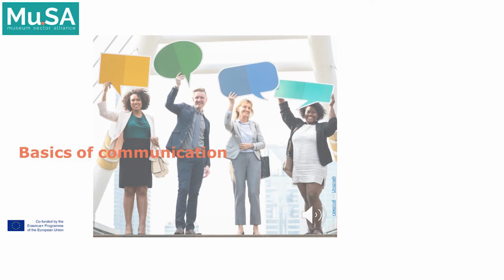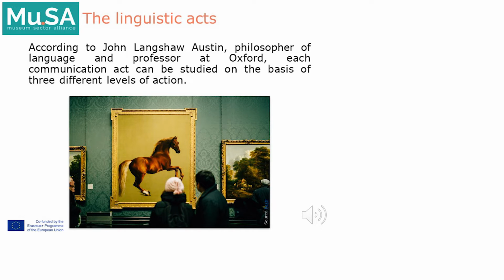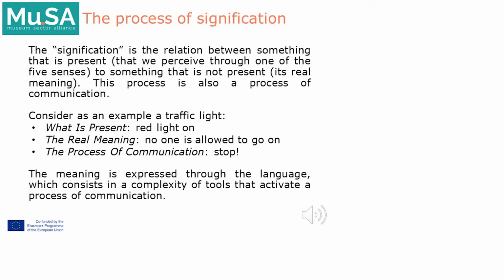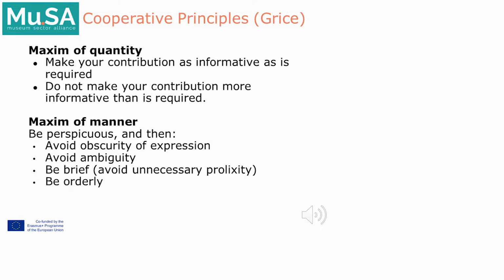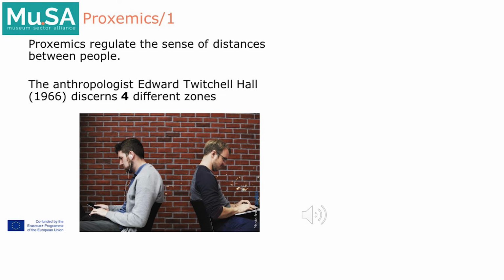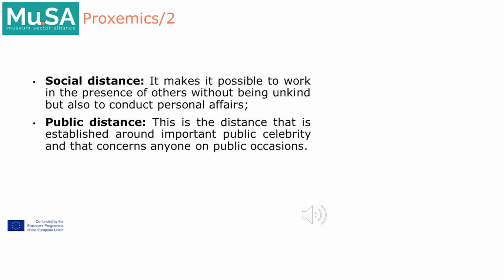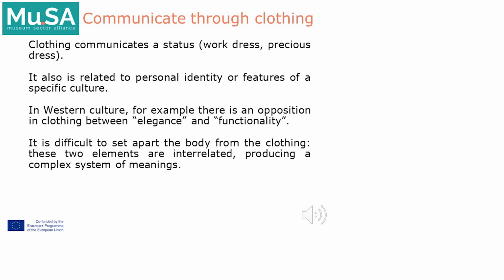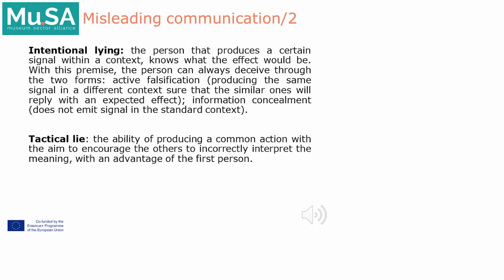w8 2 1a